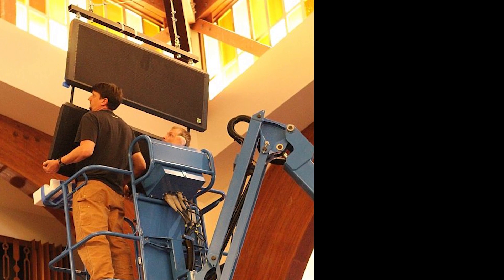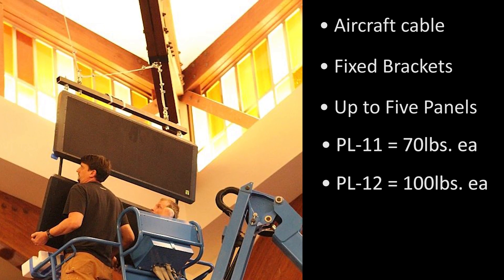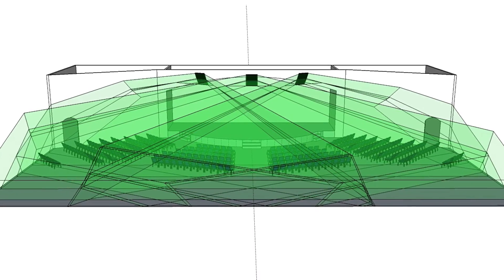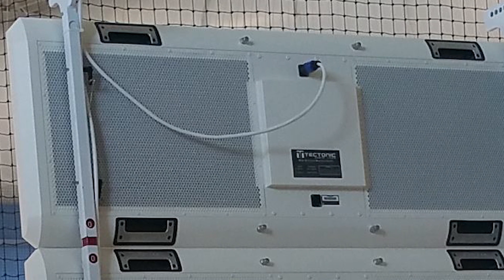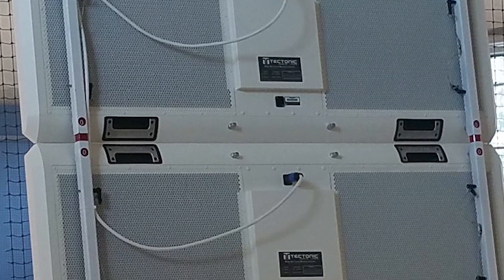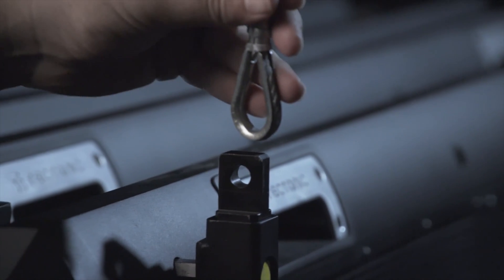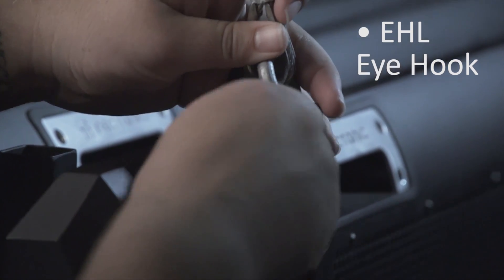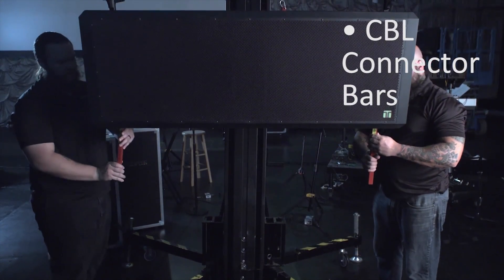Tectonic How To Video for Flown Installed Speakers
Tectonic How - To video for rigging permanent flown speaker installations.

Tectonic is the global leader in the design, manufacture and sales of Resonant Mode Audio™ transducers and products. Tectonic’s protected resonant mode technology drives revolutionary speaker solutions for consumer, automotive and professional audio products.